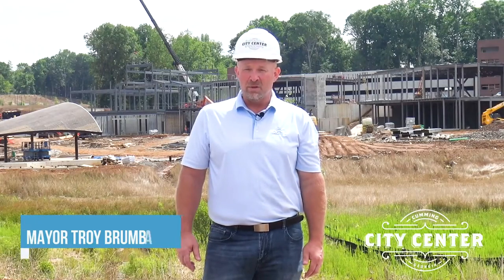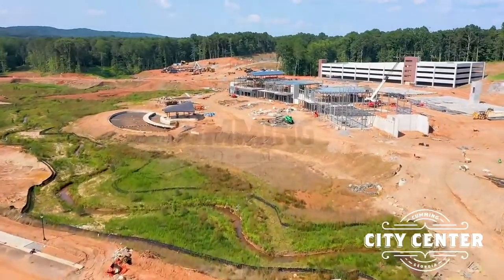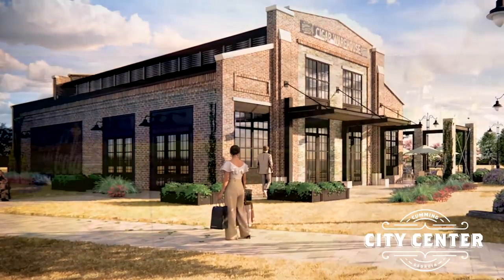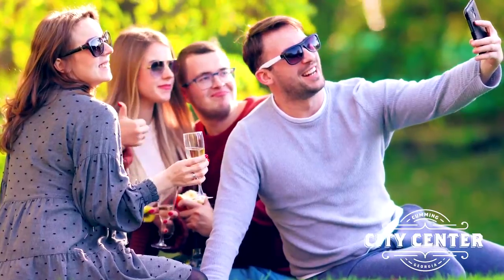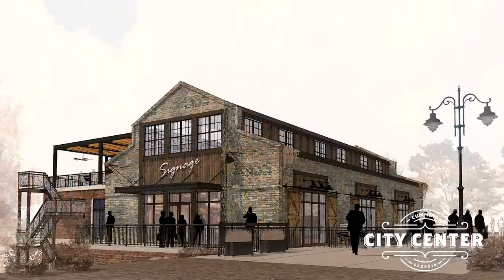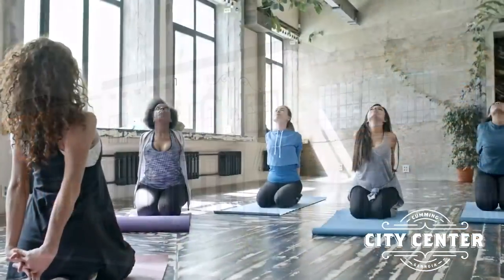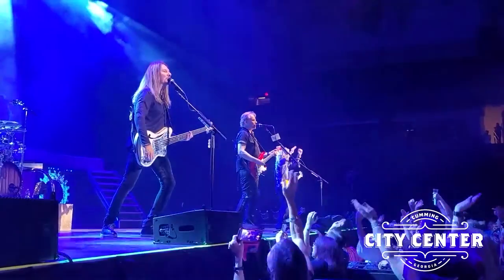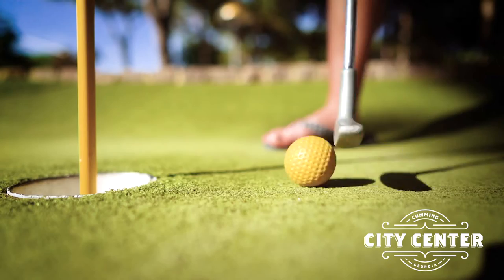Cumming City Center Retail & Entertainment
Conquest Strategic Marketing is so excited to be working with the City of Cumming GA's Mayor, Troy Brumbalow to promote the coming of Cumming City Center. A massive live work play development that is going to put Cumming GA on the map.  We loved working with Troy to script, shoot and produce this video and we definitely see his vision! More to come!

Script

CUMMING HAS ALWAYS BEEN A GREAT PLACE TO LIVE AND PLAY. AND NOW WITH THE ADDITION OF CUMMING CITY CENTER IT’LL BE EVEN BETTER!
CUMMING CITY CENTER IS A 75 ACRE DEVELOPMENT NEAR DOWNTOWN CUMMING WHERE FOLKS CAN WORK, SHOP, EAT AND PLAY. IT’LL FEATURE NEARLY 120,000 SQUARE FEET OF RETAIL SPACE, 14 RESTAURANTS, AN 18 HOLE PUTTING COURSE AND AN ABUNDANCE OF GREEN SPACE. WITH WALKING TRAILS, A STREAM, A BOARD WALK, AN AMPHITHEATRE AND A SMALL LAKE, CUMMING CITY CENTER WILL BE THE PLACE TO BE IN CUMMING!
TODAY I WANT TO TELL YOU ABOUT SOME OF THE EXCITING SHOPPING AND ENTERTAINMENT FEATURES COMING TO OUR NEW DEVELOPMENT. AFTER YOU’VE ENJOYED ONE OF THE 14 RESTAURANTS OR ROOF TOP DINING OPTIONS AT CITY CENTER, TAKE A STROLL DOWN MAIN STREET AND ENJOY THE SHOPPING AND SERVICE OPTIONS LIKE A RUNNING STORE, YOGA STUDIO, A HAIR SALON AND A COFFEE AND TEA SHOP JUST TO NAME A FEW. AT THE CENTER OF IT ALL YOU’LL FIND A STATE OF THE ART AMPHITHEATRE. WHERE YOU CAN SIT ON THE TERRACED LAWN AND ENJOY SOME OF THE BEST NATIONAL, REGIONAL AND LOCAL ENTERTAINMENT ACTS. OR WANDER OVER TO THE 18 HOLE PUTT PUTT COURSE, MODELED AFTER SOME OF THE MOST FAMOUS GOLF COURSES IN THE WORLD.
I HOPE YOU’RE AS EXCITED AS I AM ABOUT THIS GREAT NEW ADDITION TO OUR COMMUNITY. MAKE SURE TO CHECK BACK FOR MORE UPDATES AND INFORMATION ABOUT THE ALL-NEW CUMMING CITY CENTER!
IT’S BEEN A LONG TIME COMING!

About Conquest Strategic Marketing Conquest Strategic Marketing is a full-service ad agency based in Atlanta. We help our clients reach customers that are searching for their services through geo-targeted marketing campaigns like video pre-roll. Specialties include conquest retail strategies, brand development and identity through video marketing, slogans, logos and U.S.P.’s, jingles and geo-captive media strategies. Full production capabilities including video production, graphic design, radio, TV and video content, On-hold messages, social marketing. Conquest Strategic Marketing works with all verticals including, automotive, motorcycle, veterinary, restaurants, furniture and legal.

C) 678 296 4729 E